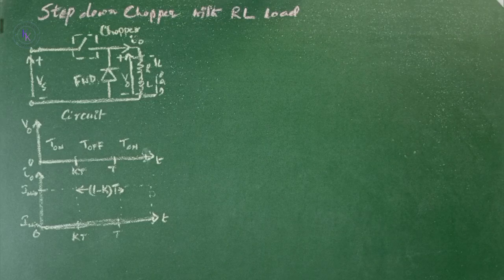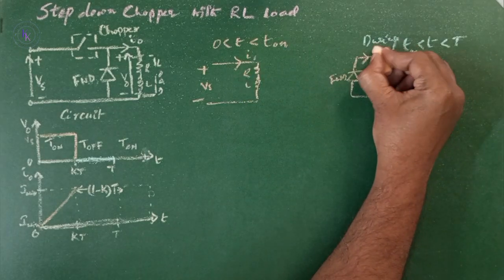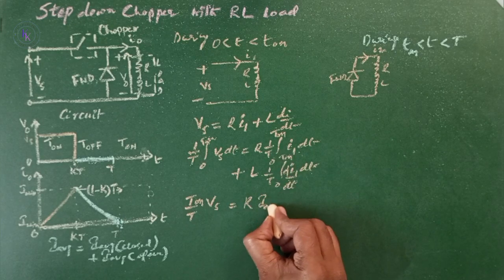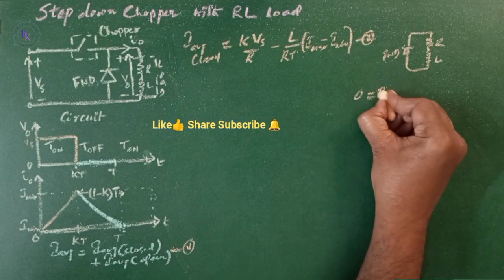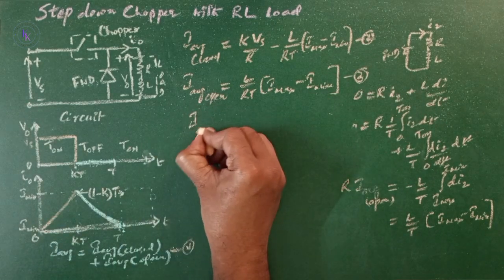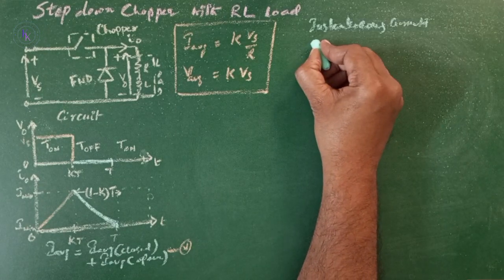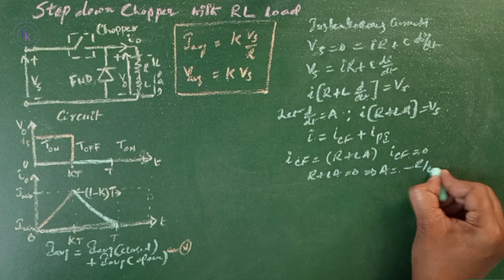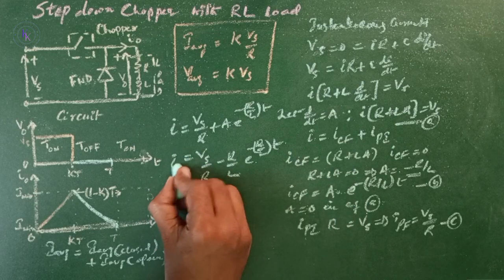STEP DOWN CHOPPER WITH RL LOAD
(00:00) WELCOME

(00:10) STEP DOWN CHOPPER OPERATION

(01:28) AVERAGE LOAD CURRENT

(04:30) AVERAGE LOAD VOLTAGE

(05:10) INSTATANEOUS CURRRNT